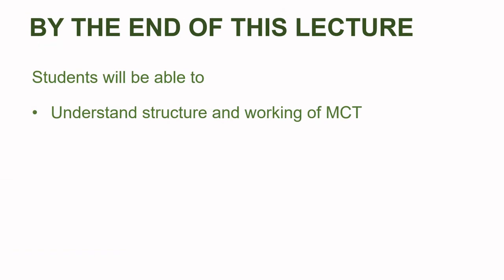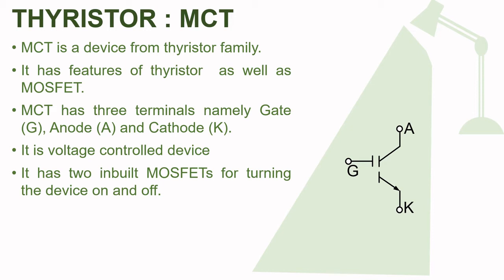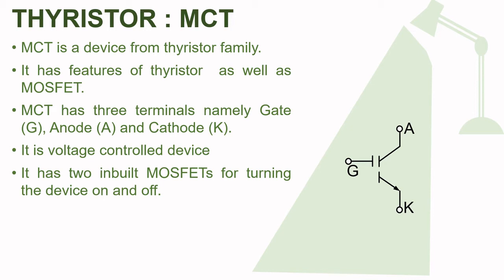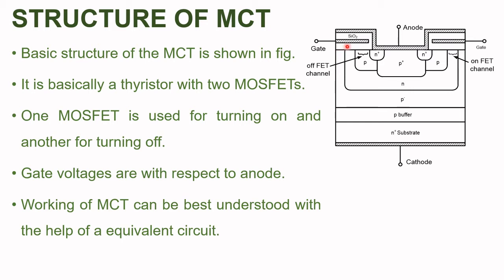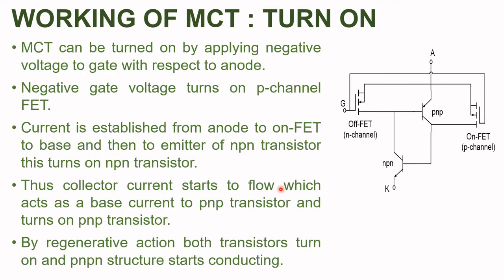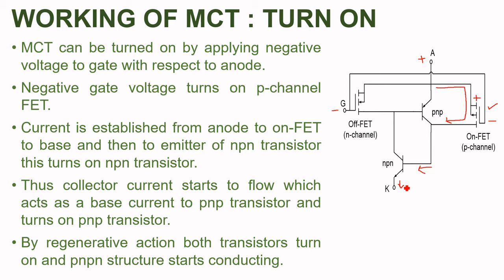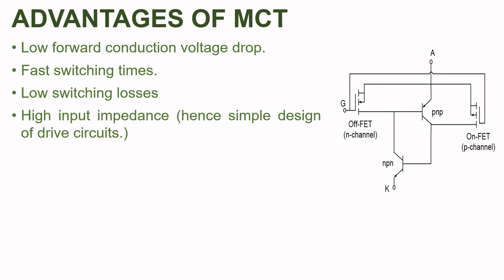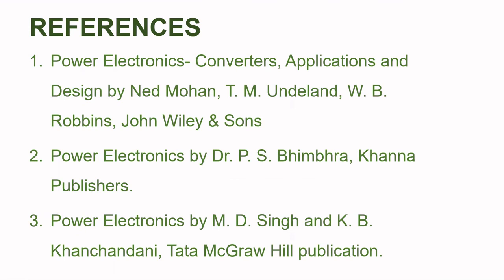MCT | Power Electronics | Electrical Engineering | FPE | PEA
In this video, MCT is discussed.
Working of MCT, Static and dynamic characteristics of MCT.

This channel will cover the following topics -